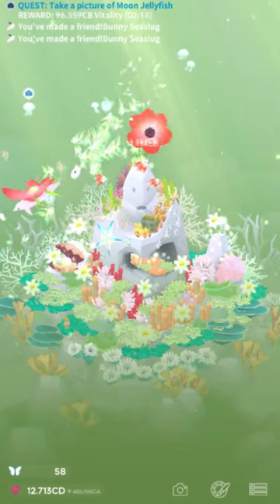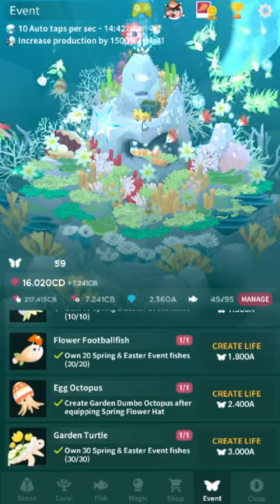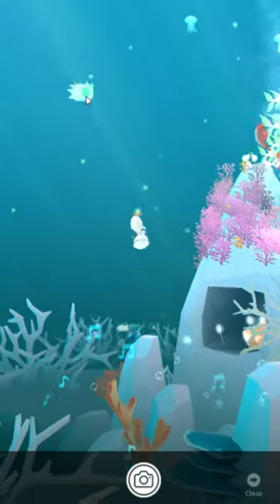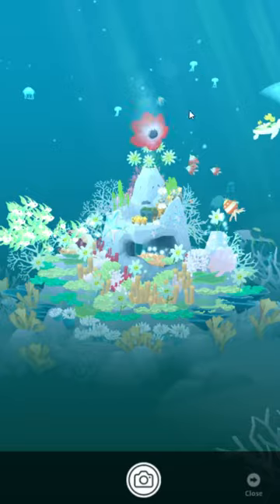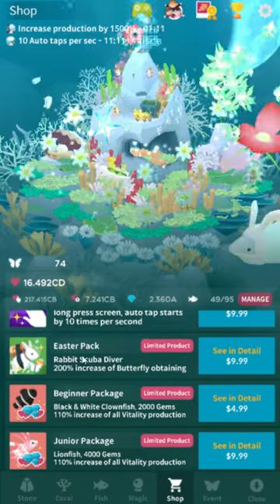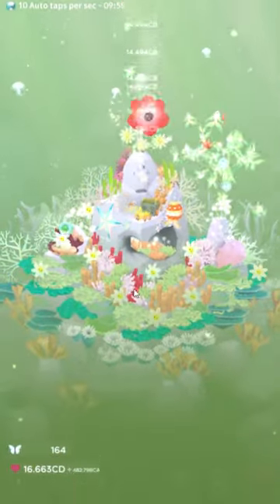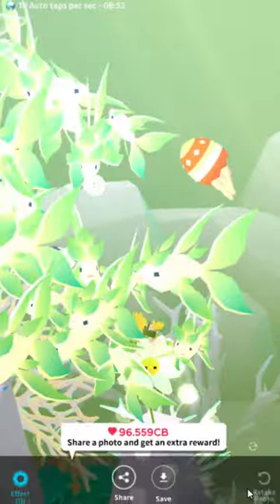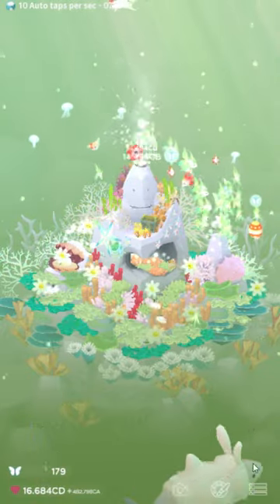Abyssrium (Tap Tap Fish) Spring & Easter Event 2017: All Hidden Fish How To & Exhibition!